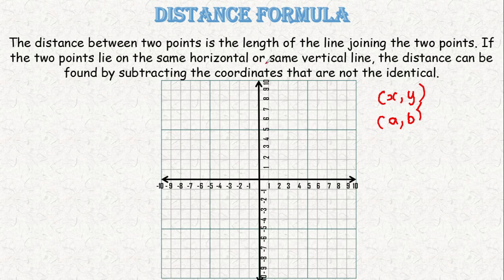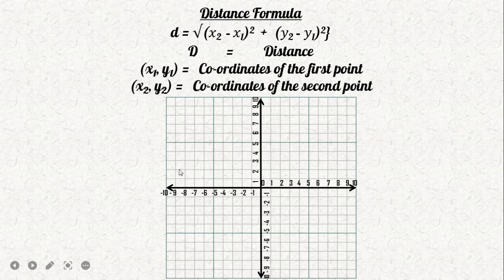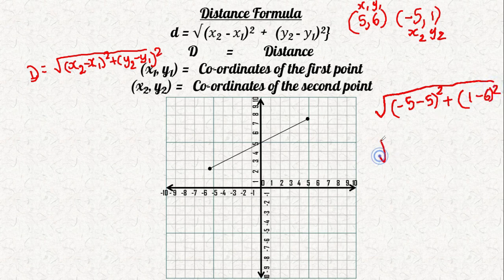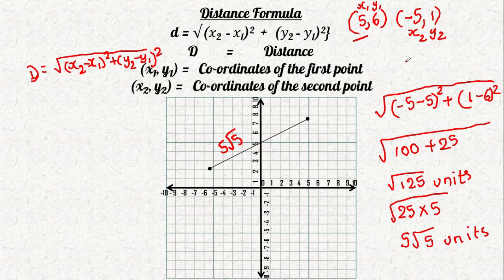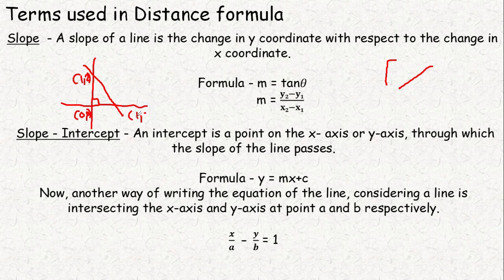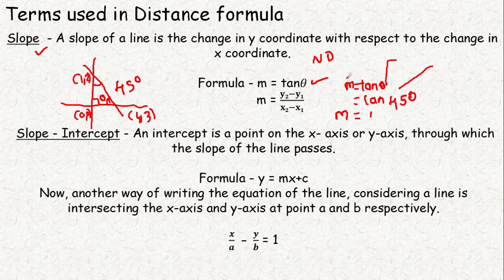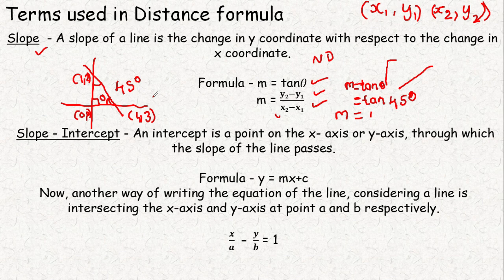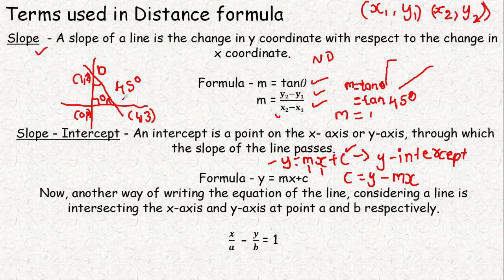Distance formula | Slope | Slope - point form | Co-ordinate points